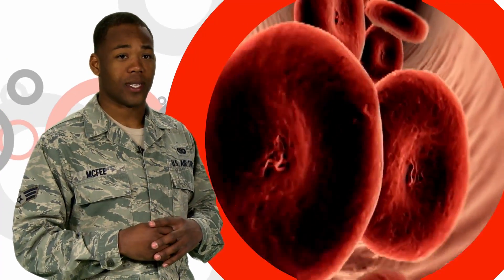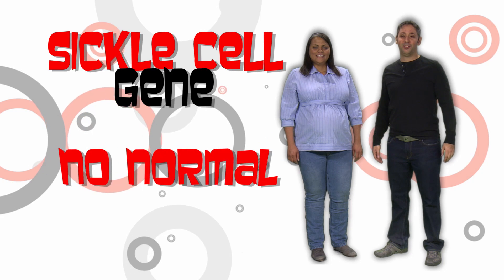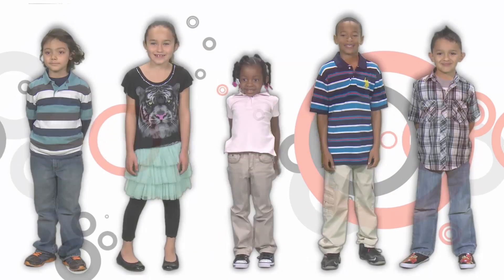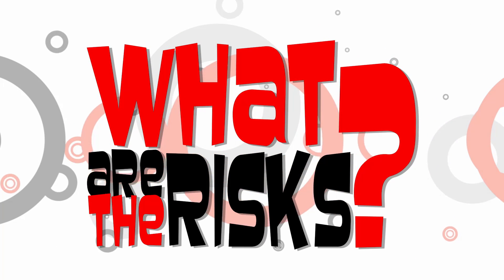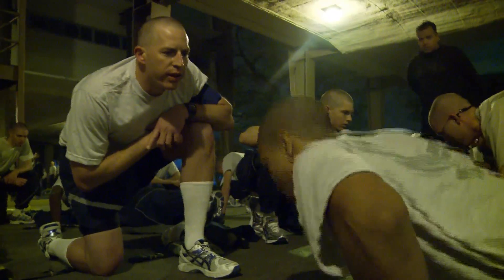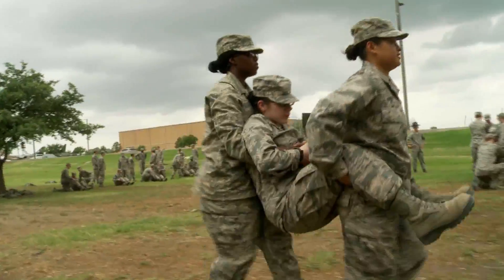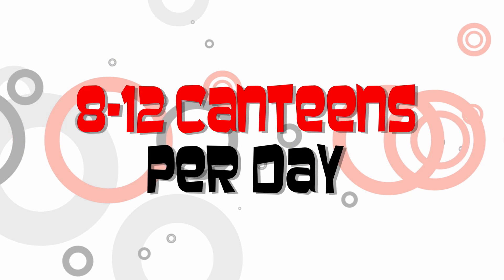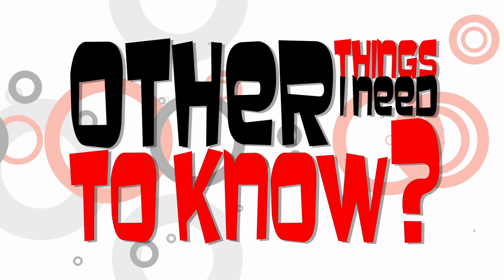Sickle Cell Trait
Sickle cell trait is an inherited blood condition that affects about 3 million people in the United States.  People with sickle cell trait usually
have no symptoms, but rarely they may develop dizziness, chest pain, shortness of breath, weakness, or muscle pain with extreme exertion or dehydration.  Watch this video to learn how Airmen with sickle cell trait can prevent these problems.

(Video produced by the 3d Combat Camera Squadron, JBSA-Lackland, TX.  The purpose of the video was to educate basic military trainees diagnosed with Sickle Cell trait on the symptoms and hazards associated with the condition, however, it can apply to all individuals with the trait.)